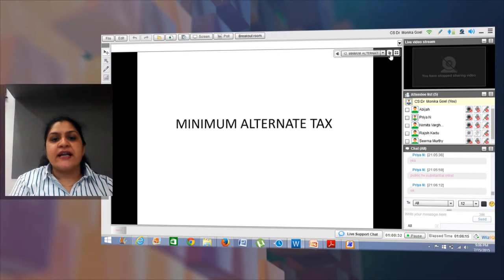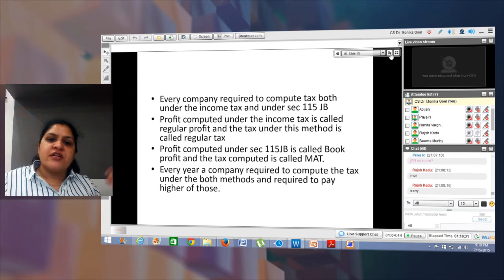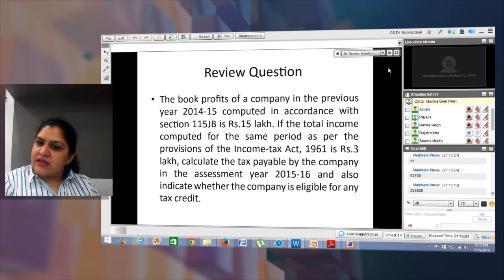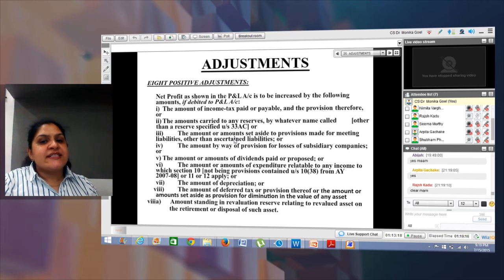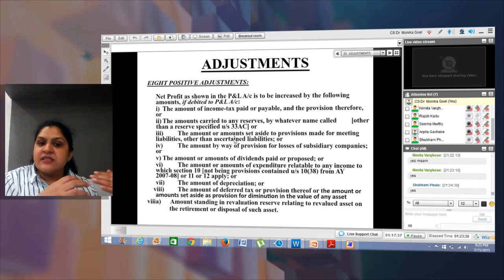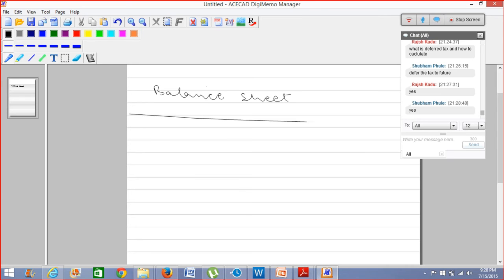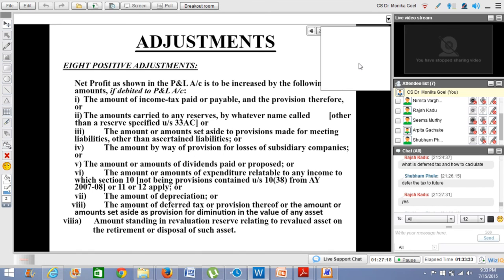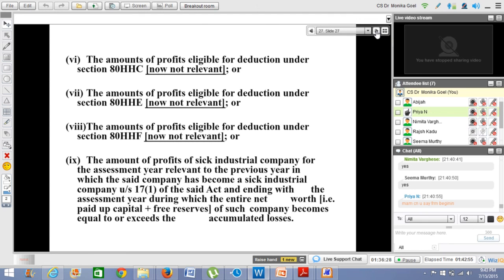minumum alternate tax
Section 115JB of Income Tax Act, 196, MAT, Book Profit, Adjustments to calculate Book Profits